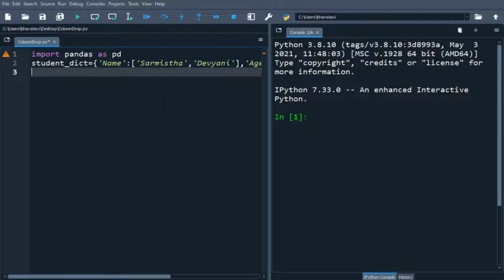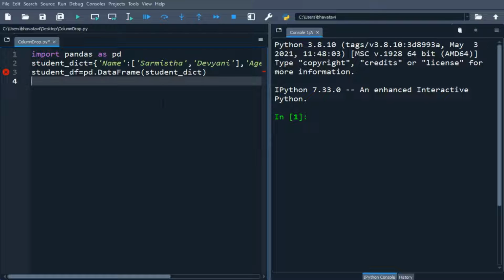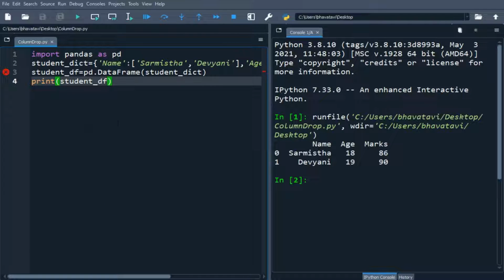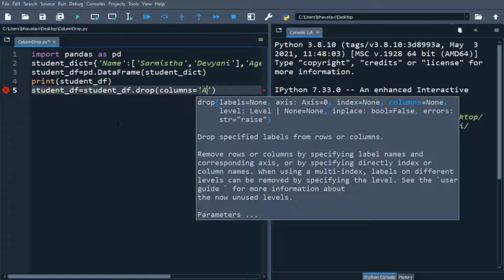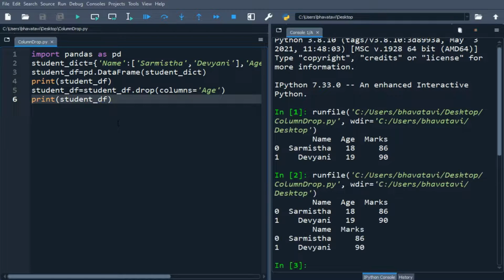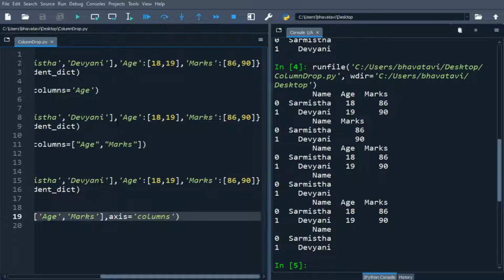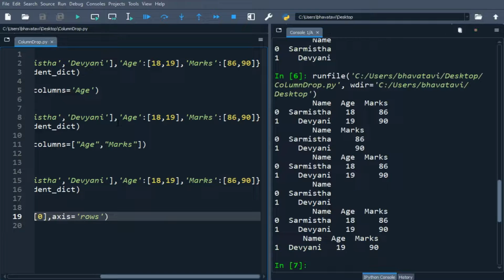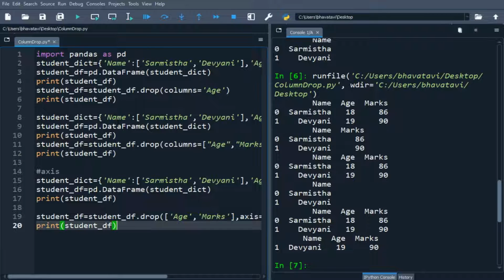64. Pandas DataFrame Drop Columns in Python || drop(), iloc(), range(), Suppress errors, Axis Param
student_dict={'Name':['Sarmistha','Devyani'],'Age':[18,19],'Marks':[86,90]}
student_df=pd.DataFrame(student_dict)
print(student_df)
student_df=student_df.drop(columns='Age')
print(student_df)

student_dict={'Name':['Sarmistha','Devyani'],'Age':[18,19],'Marks':[86,90]}
student_df=pd.DataFrame(student_dict)
print(student_df)
student_df=student_df.drop(columns=["Age","Marks"])
print(student_df)

student_dict={'Name':['Sarmistha','Devyani'],'Age':[18,19],'Marks':[86,90]}
student_df=pd.DataFrame(student_dict)
print(student_df)

student_df=student_df.drop(['Age','Marks'],axis=1)
print(student_df)

Suppressing errors

student_dict={'Name':['Sarmistha','Devyani'],'Age':[18,19],'Marks':[86,90]}
student_df=pd.DataFrame(student_dict)
print(student_df)

student_df=student_df.drop(columns='Salary',errors='ignore')
print(student_df)

drop by index position

student_dict={'Name':['Sarmistha','Devyani'],'Age':[18,19],'Marks':[86,90]}
student_df=pd.DataFrame(student_dict)
print(student_df.columns.values)

pos=len(student_df.columns)-1
student_df=student_df.drop(columns=student_df.columns[pos])
print(student_df.columns.values)

student_dict={'Name':['Sarmistha','Devyani'],'Age':[18,19],'Marks':[86,90]}
student_df=pd.DataFrame(student_dict)
print(student_df)

student_df=student_df.drop(columns=student_df.iloc[:,1:3])
print(student_df.columns.values)

# drop first n columns

student_dict={'Name':['Sarmistha','Devyani'],'Age':[18,19],'Marks':[86,90]}
student_df=pd.DataFrame(student_dict)
print(student_df)

student_df=student_df.drop(columns=student_df.iloc[:,range(2)])
print(student_df.columns.values)